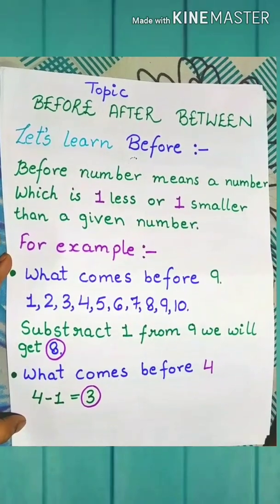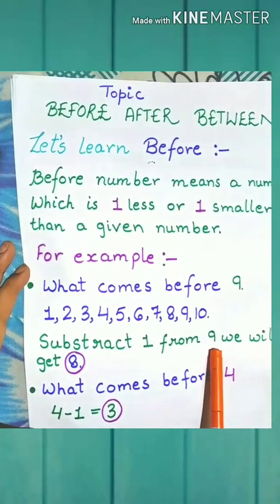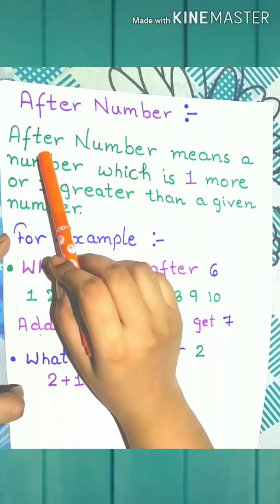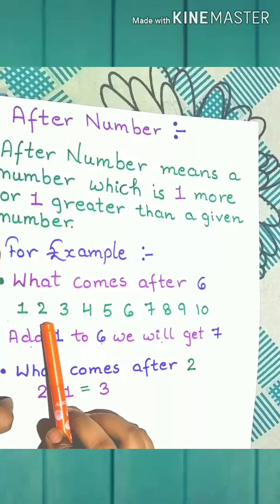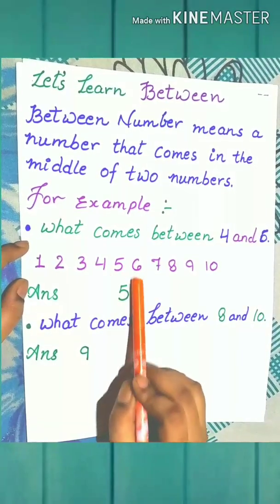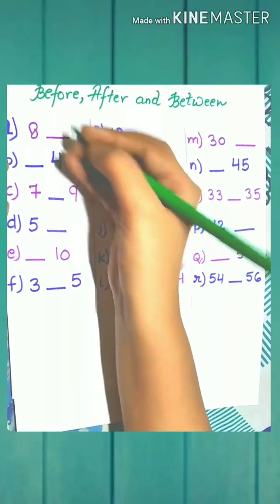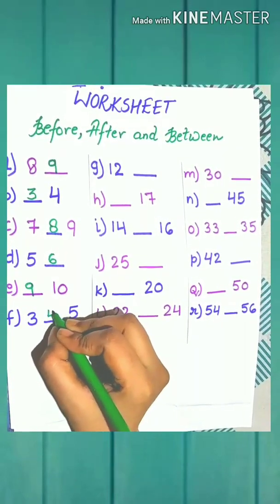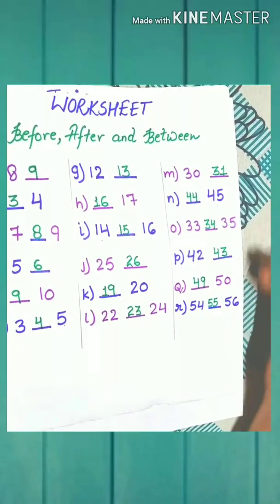Before After And Between Numbers For Kids | Maths Worksheet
In this video, I taught about Before, After, and Between used in mathematics for class  prep, 1 & 2 in an interesting manner. I have also used worksheets for explaining the topic.

Please watch the video till end for understanding the topic properly.